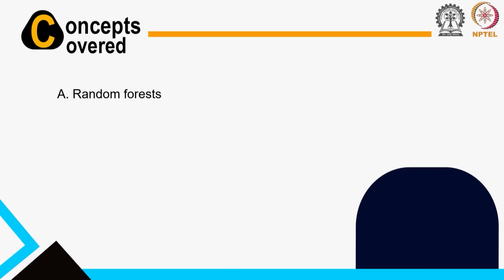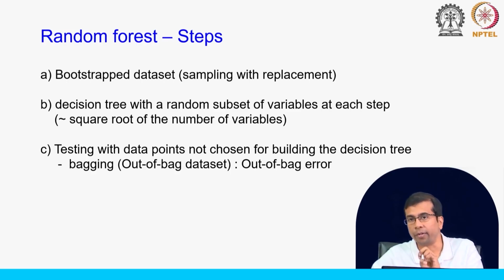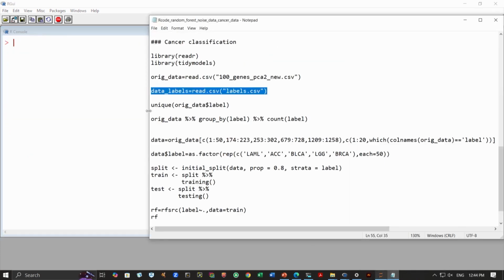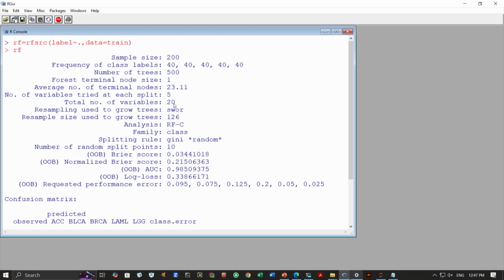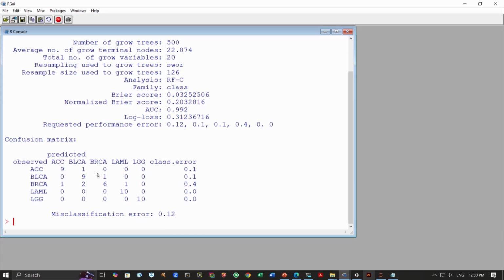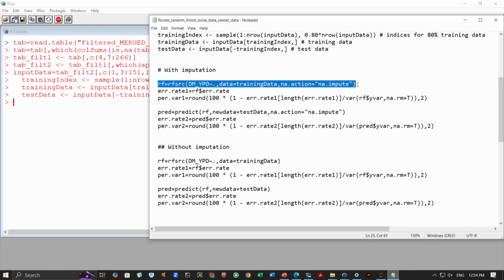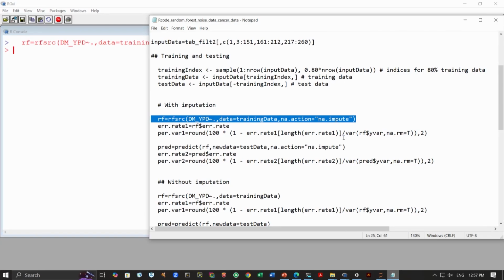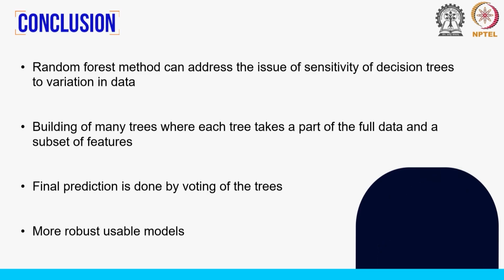Lecture 40 : Random Forests